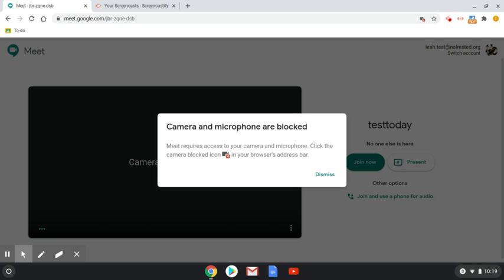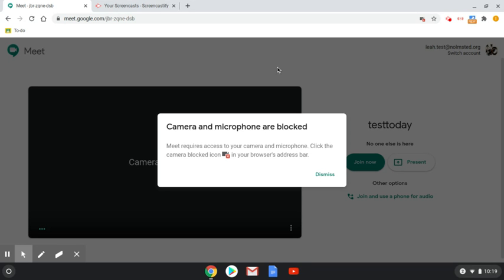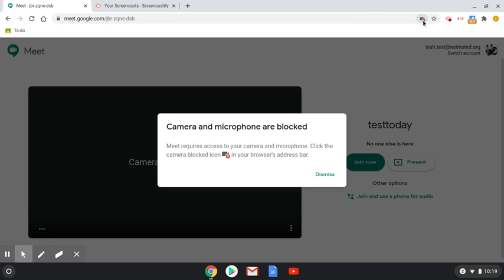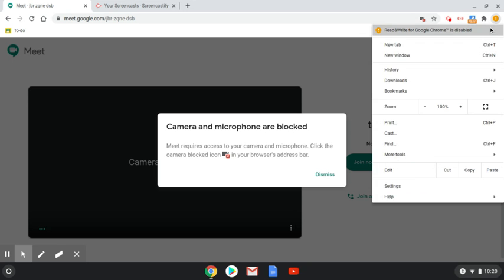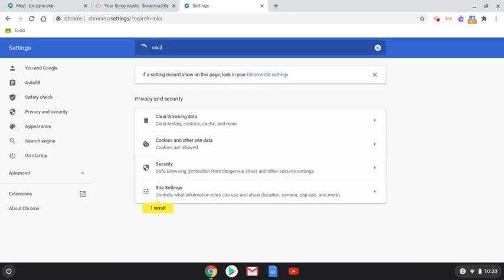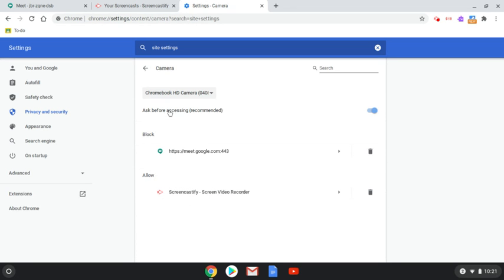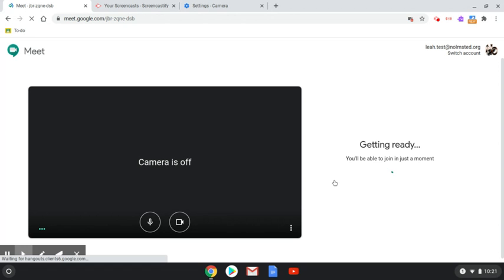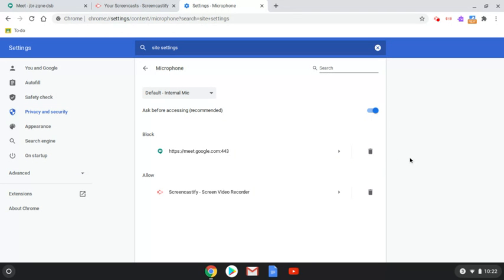Troubleshooting: Fixing Blocked Camera and Mic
Families, this video will walk you through how to unblock your camera or microphone on your Chromebook or in Chrome.